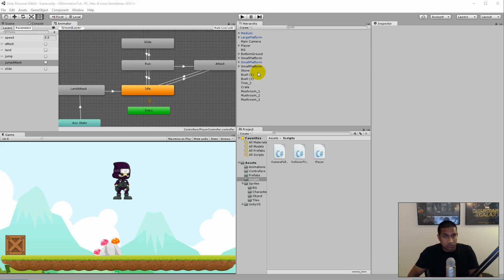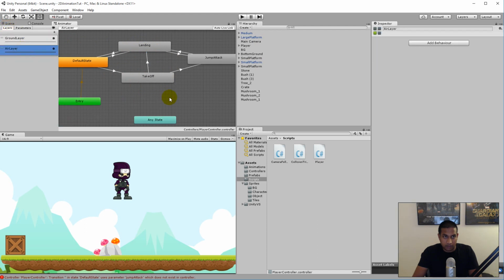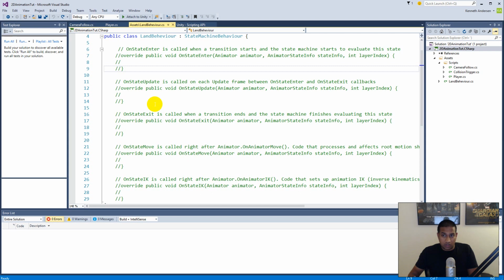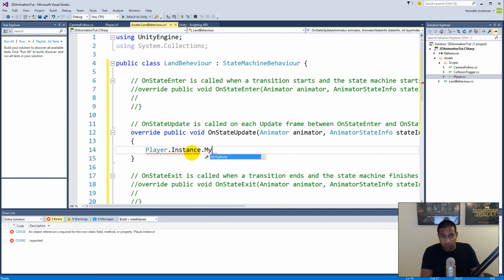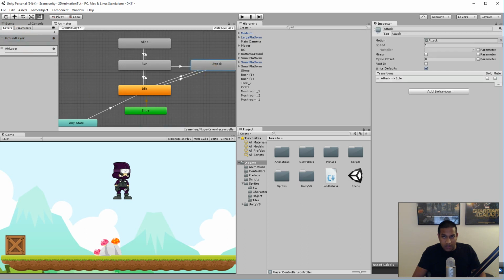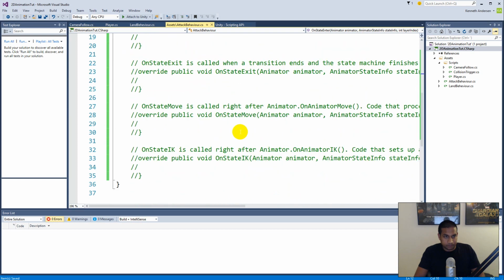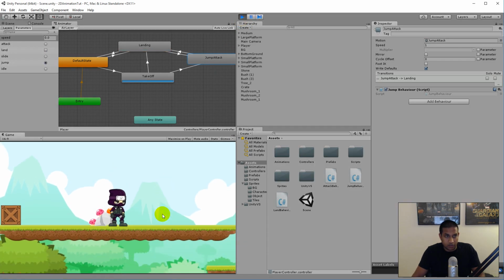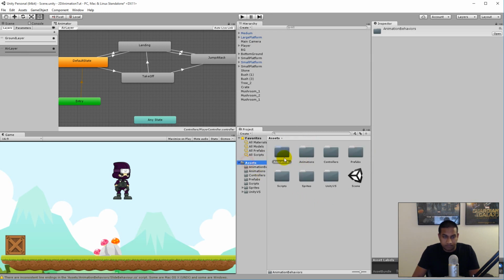14.2: Unity 5 tutorial for beginners: 2D Platformer - Animation behaviour